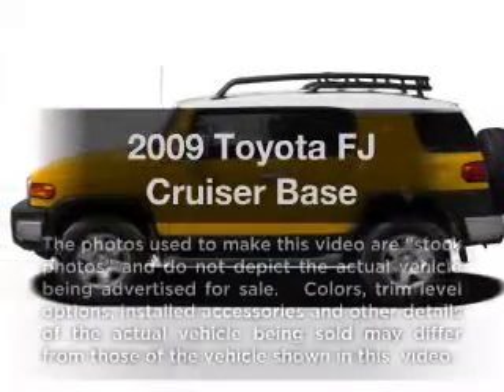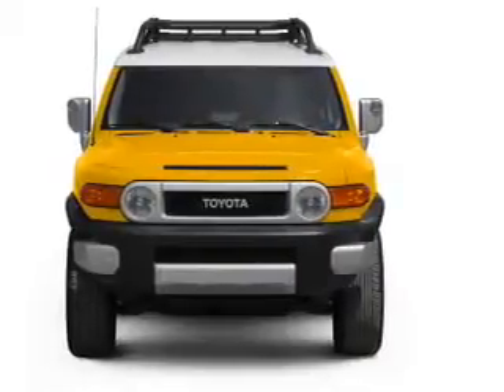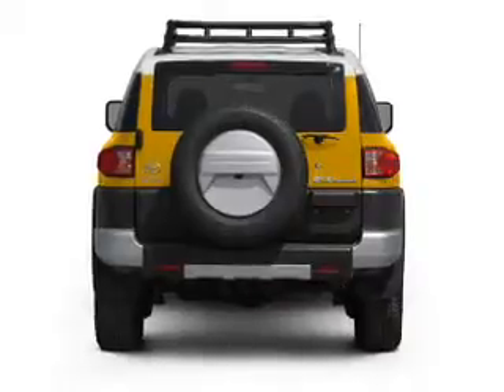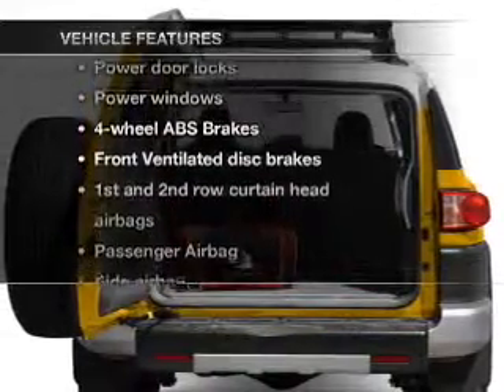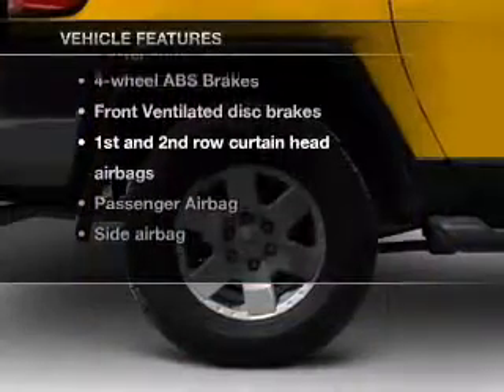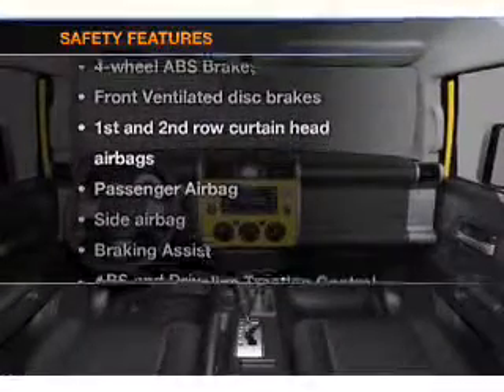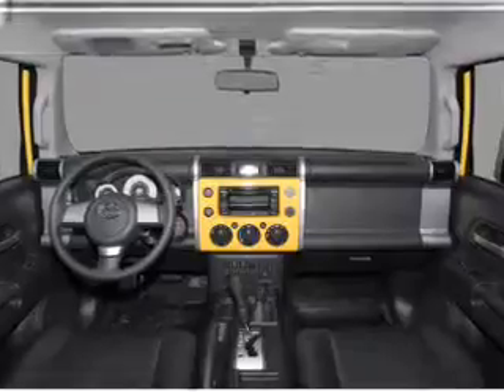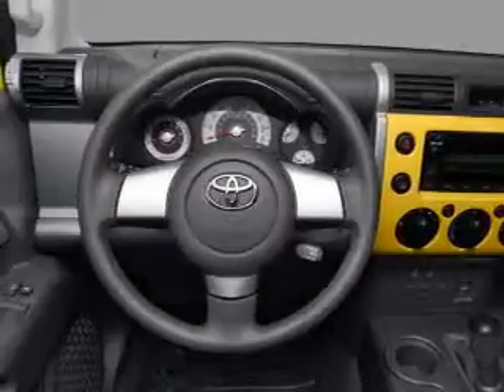2009 Toyota FJ Cruiser - Little Rock AR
Year: 2009
Make: Toyota
Model: FJ Cruiser
Trim: Base
Engine: 4.0 liter 6 cylinder 24 valve
Transmission: Manual
Color: Blue
Mileage: 23985
Address:
10825 Colonial Glenn Road